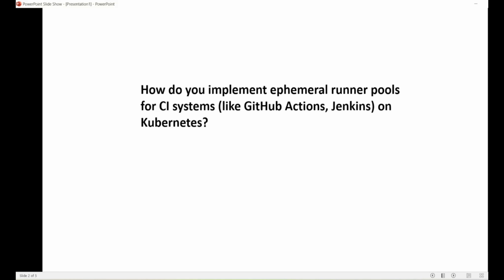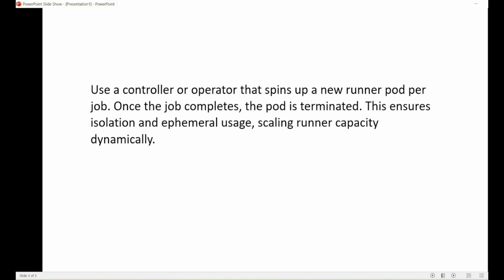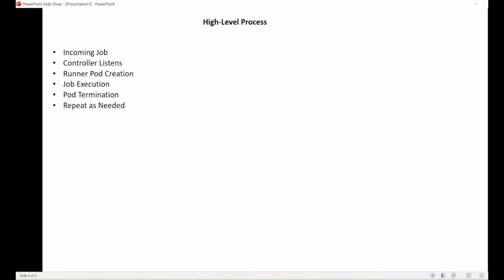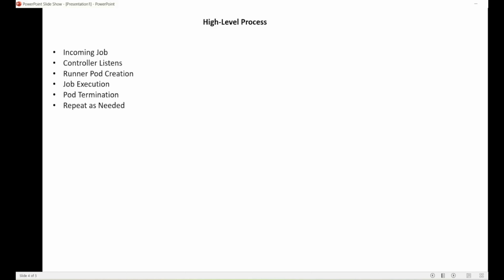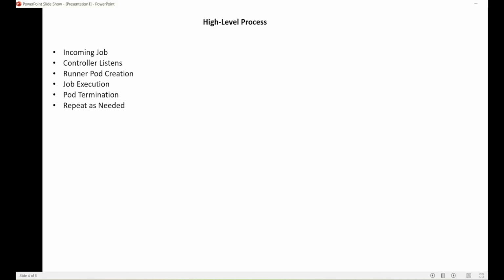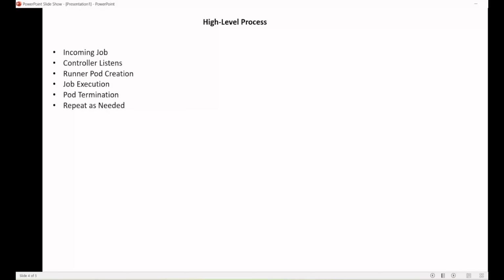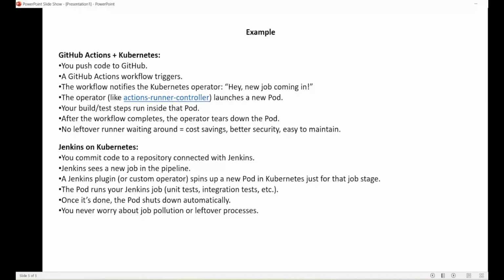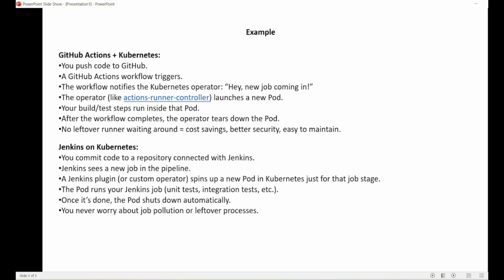Important Kubernetes Interview Question